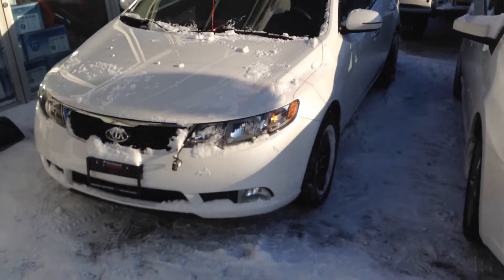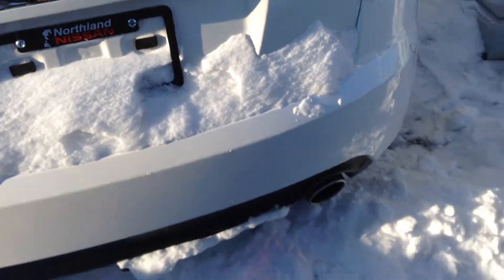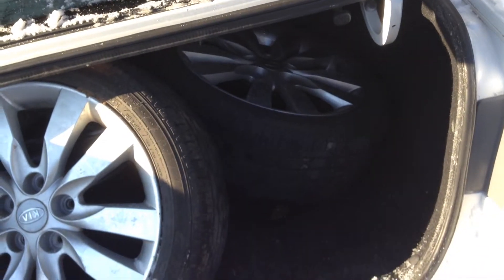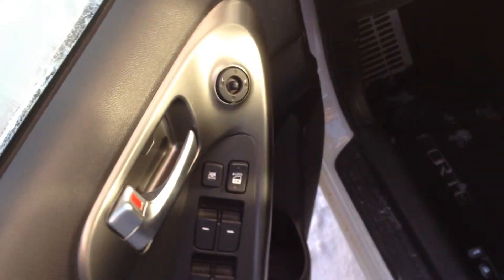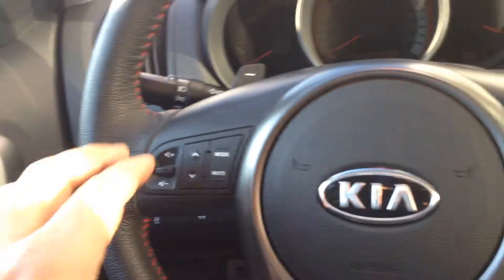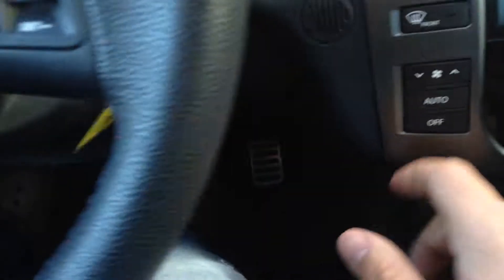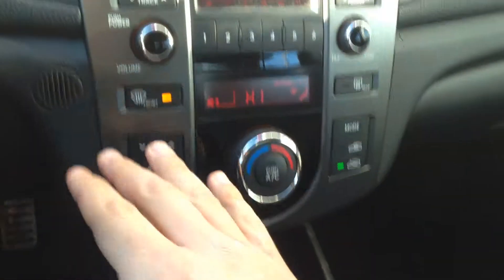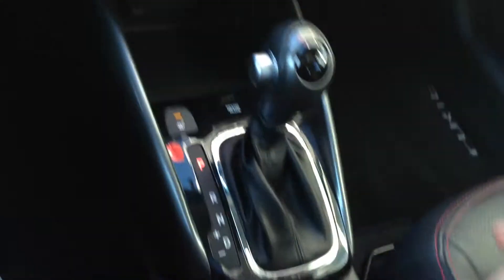2011 Kia Forte SX